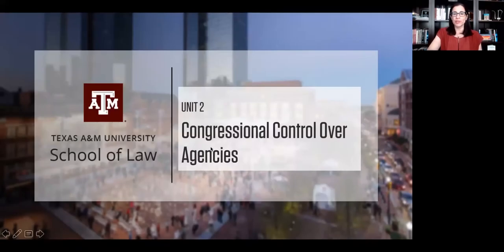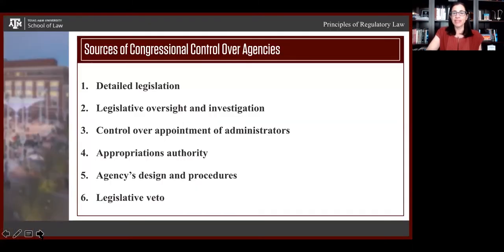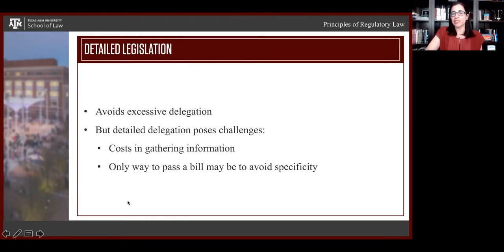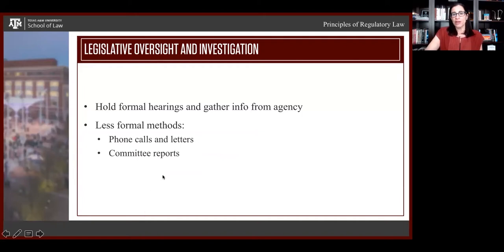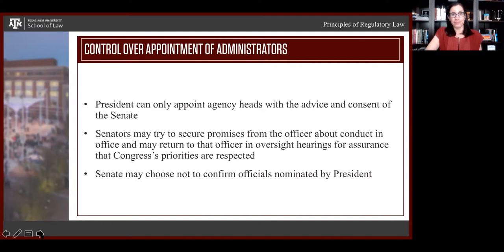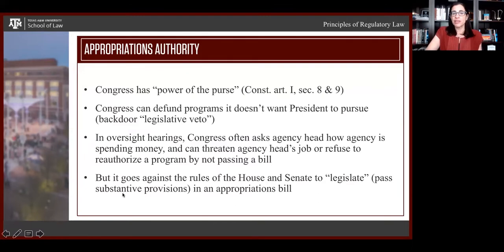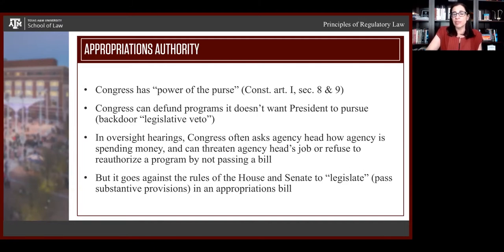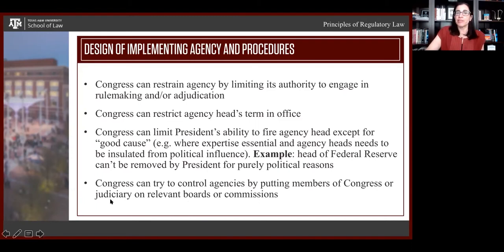Week 4, Unit 2 - Congressional Control Over Agencies